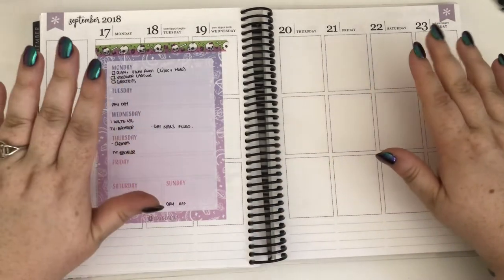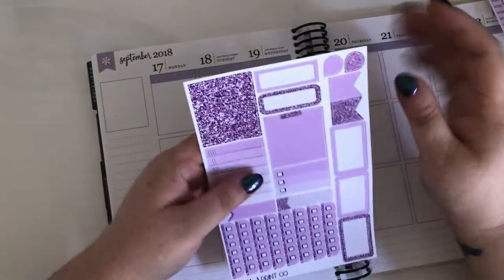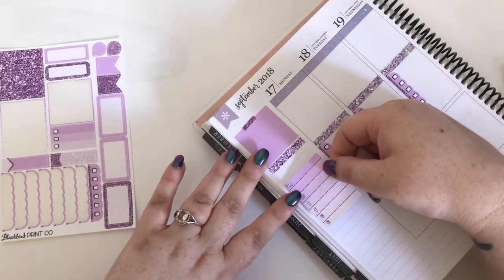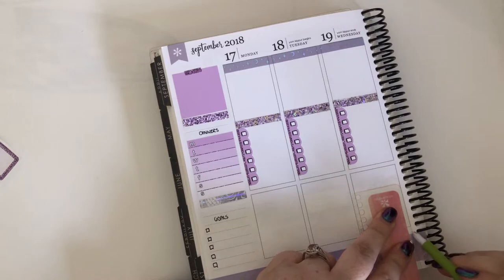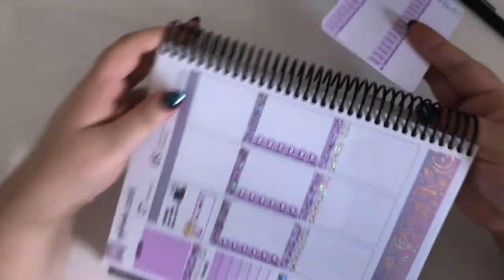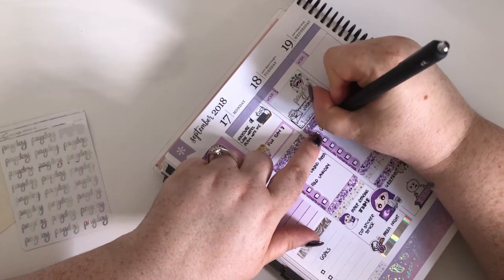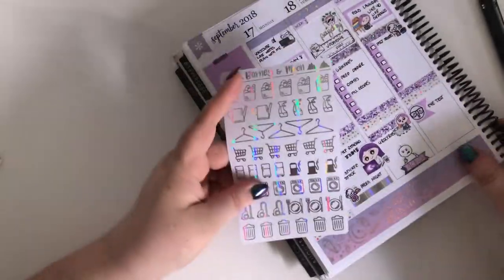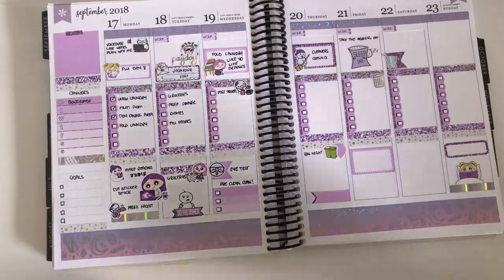Plan With Me | 17- 23 September | Blackbird Print Co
-||- STORES MENTIONED / USED -||-

Once More With Love
Ohh Hello Michelle
Arctic Paper Studio
Barney and Moon